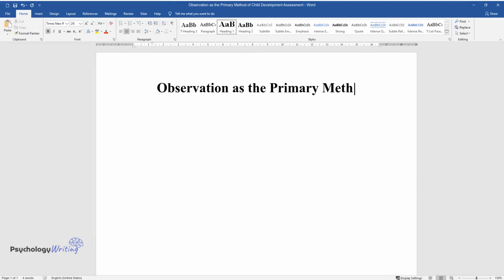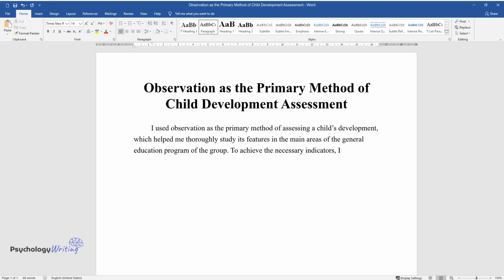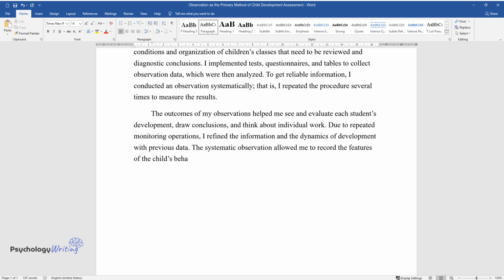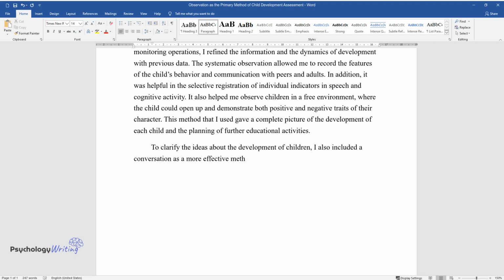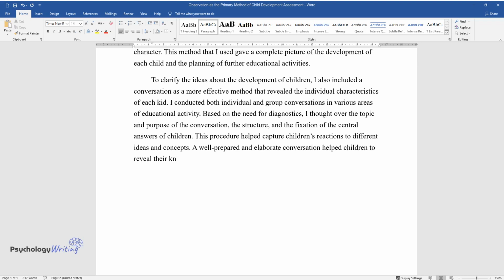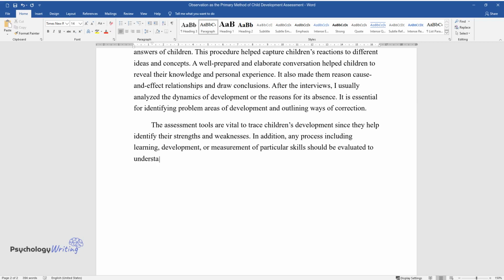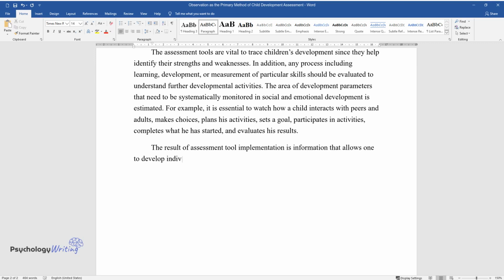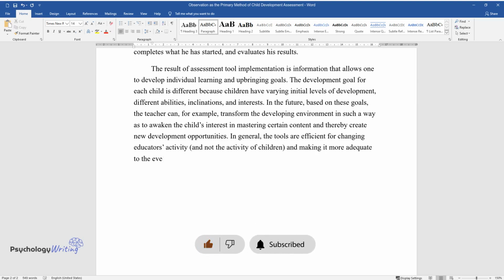Observation as the Primary Method of Child Development Assessment - Essay Example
📝 Essay description: The author used observation as the primary method of assessing a child’s development, which helped me thoroughly study its features in the main areas of the general education program of the group.

ℹ️ Subjects: Child Psychology
ℹ️ Words: 551
ℹ️ Pages: 2

📚 Reference list:
O’Connell, M. (2018). Observing young children: A tool for meaningful assessment (Ages birth to five). CreateSpace Independent Publishing Platform.